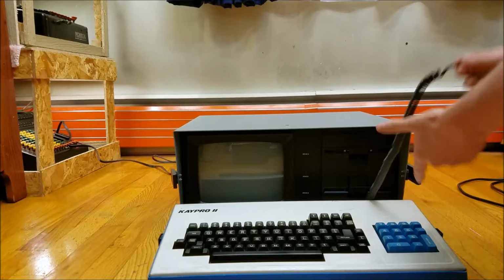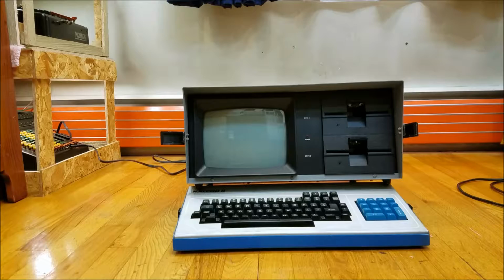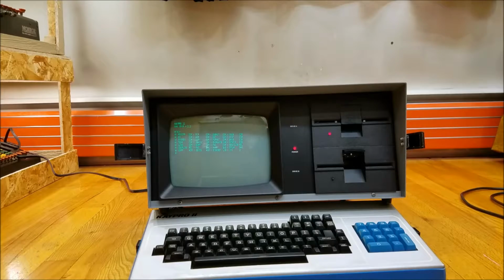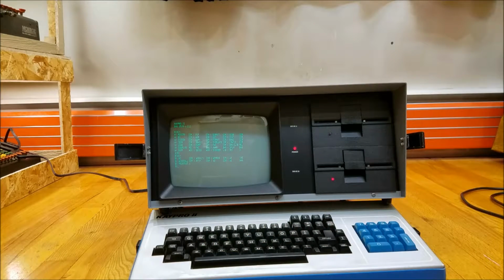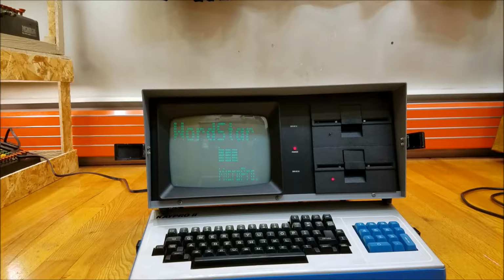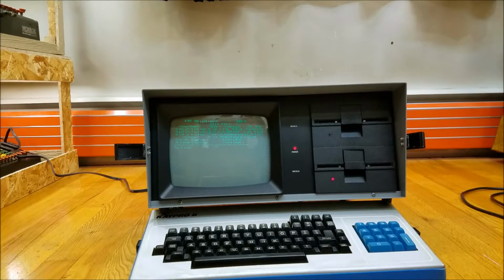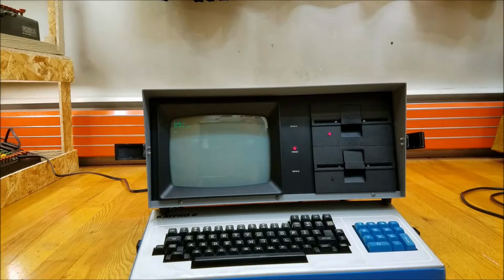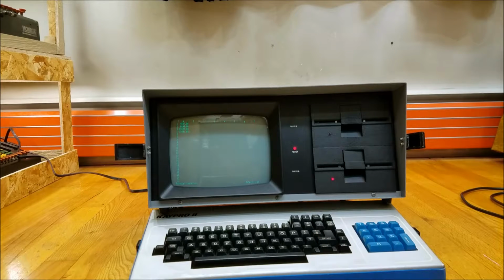Parade of the (1980s) Portables part 2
Part 2 of a 2 part series where I demonstrate some 1980s portable computers

In this part:
NLS Kaypro II
Osborne 1